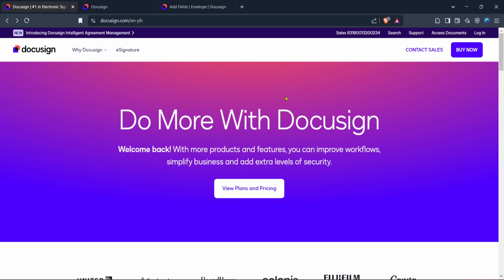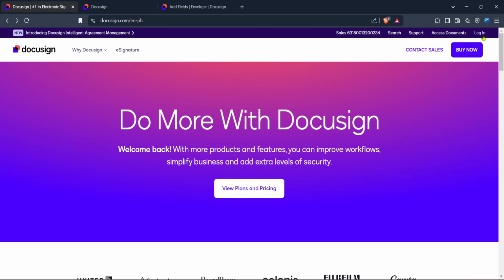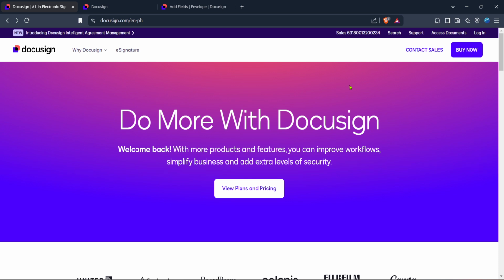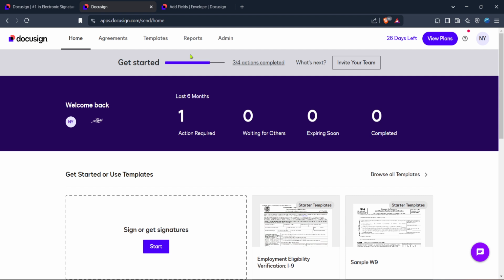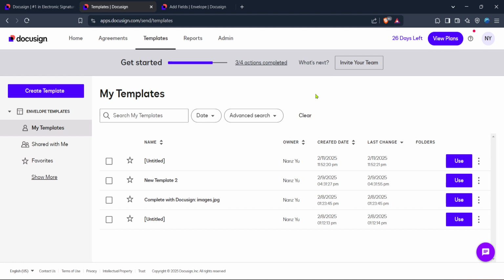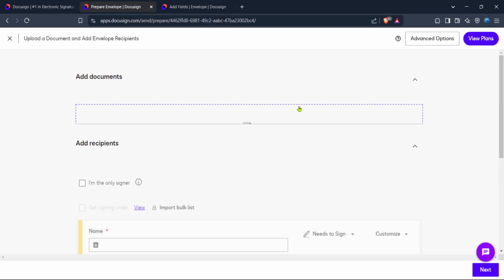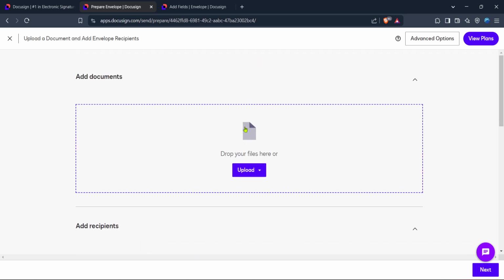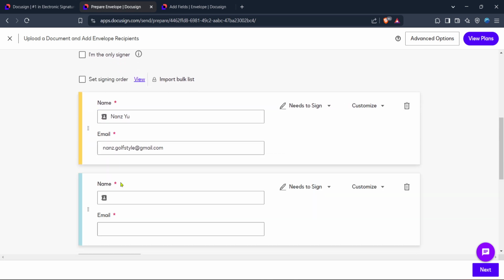How to Apply a Template to an Envelope Docusign Esignature (Full 2025 Guide)